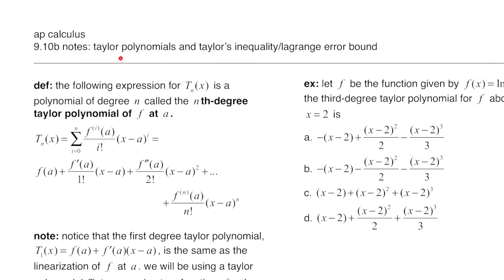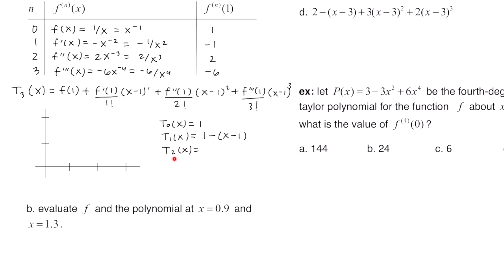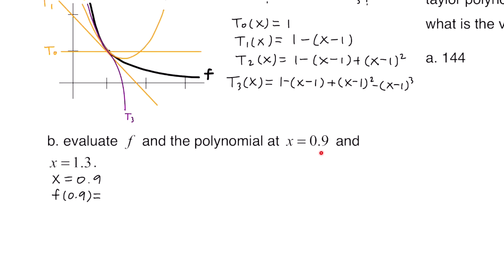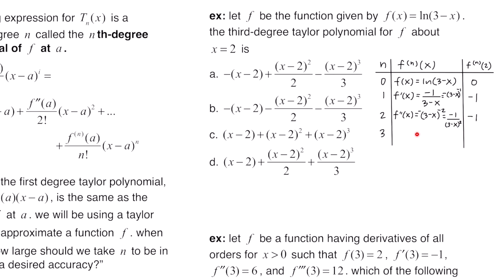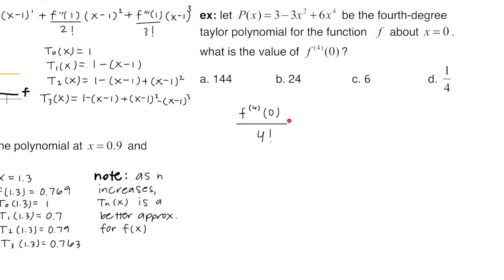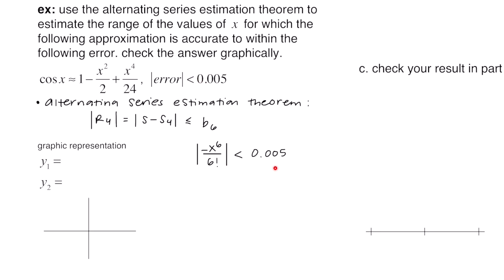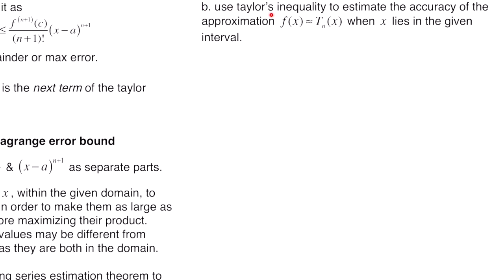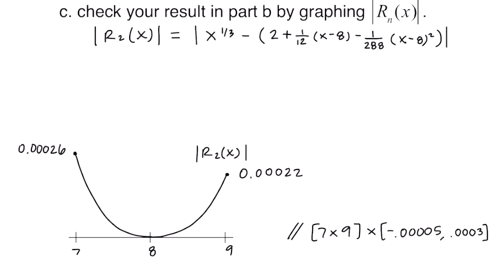taylor polynomials and taylor's inequality / lagrange error bound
in this video i go over taylor polynomials, how to write a taylor polynomial centered at a given value a, and how use taylor's inequality / langrange error bound. thanks for watching! @mathwithyosh